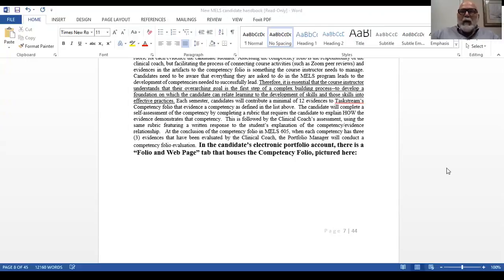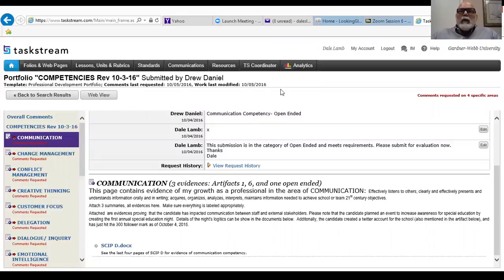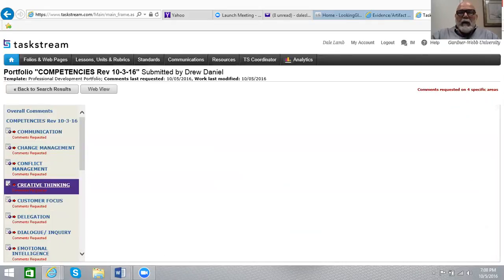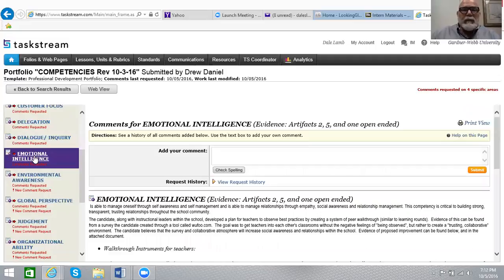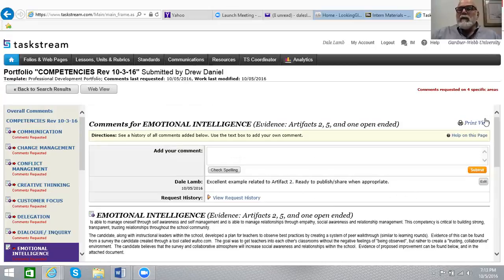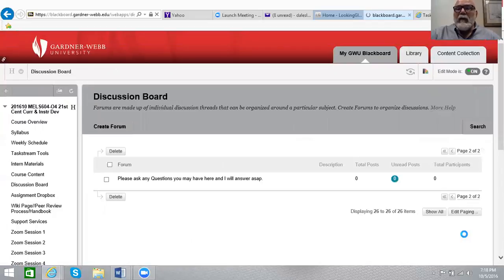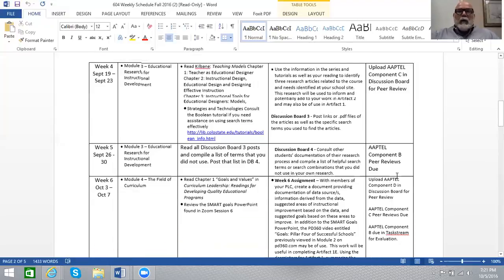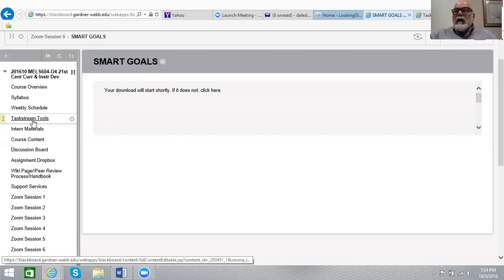MELS 604 10 5 16